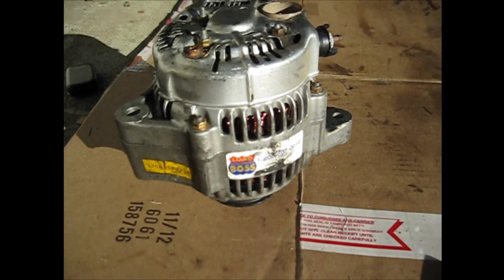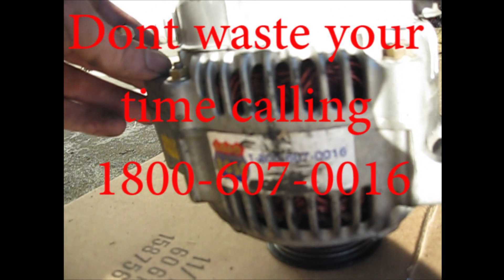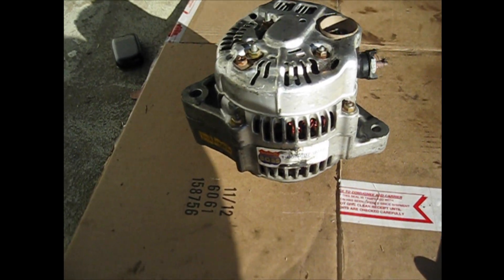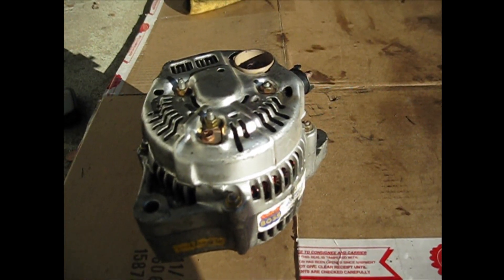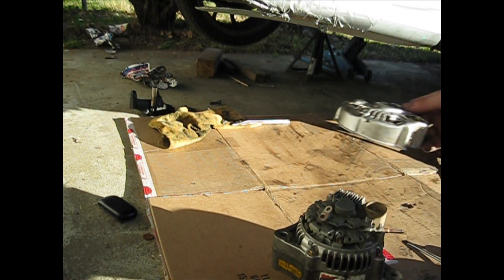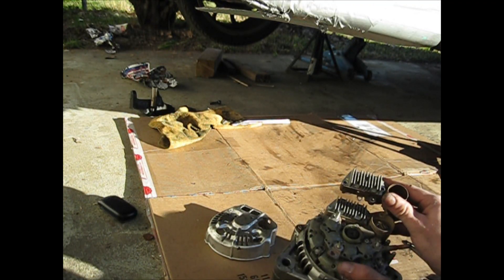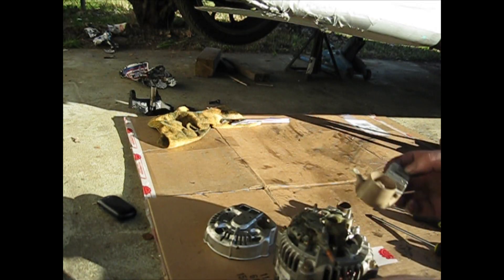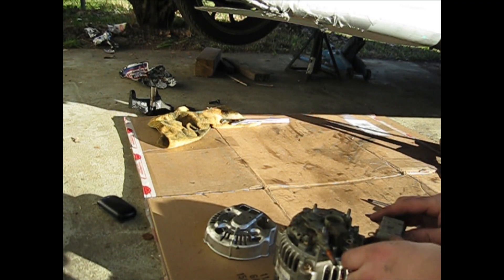How to replace a voltage regulator in an alternator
WARNING: DO NOT BUY A LOAD BOSS Alternator or any ALTERSTART BRANDS!
AVOID AT ALL COSTS "ALTERSTART" productes. DO NOT LAST.